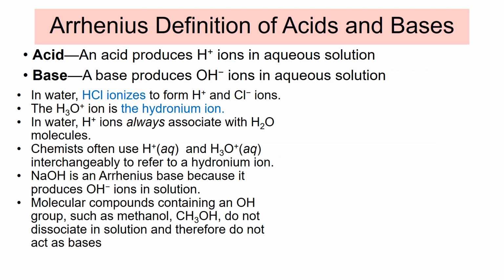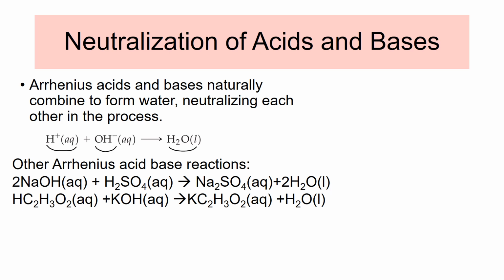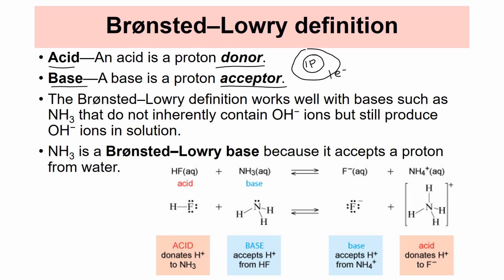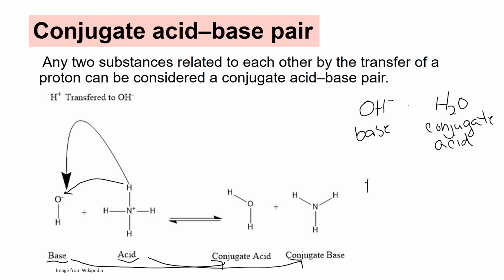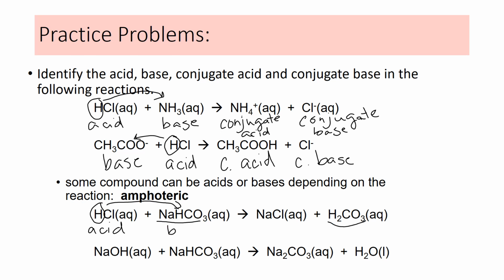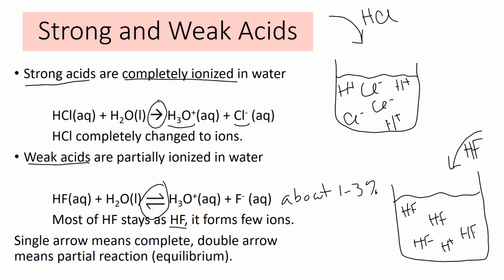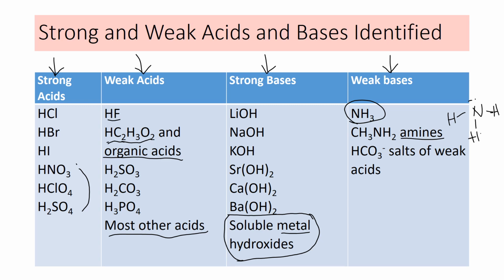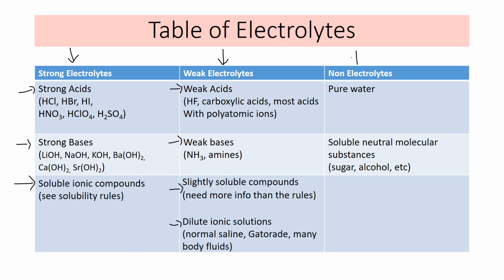14 Acid and Bases Part 1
Acid base definitions, neutralization reactions, strong and weak acids and bases, electrolytes.